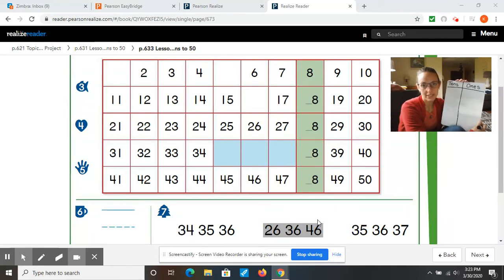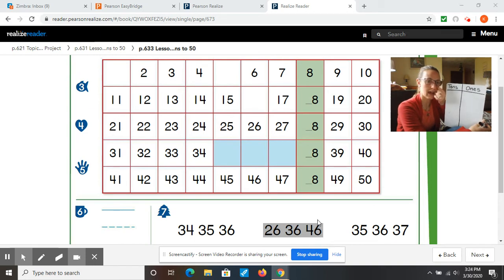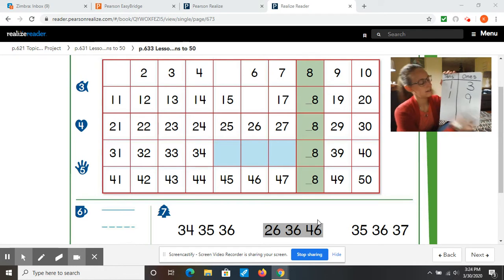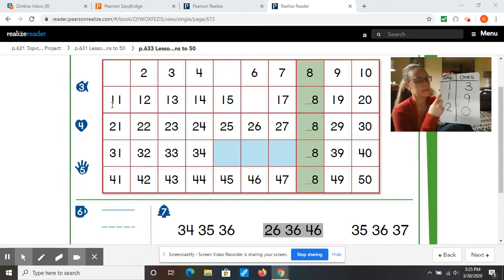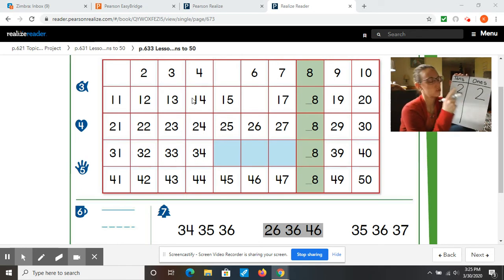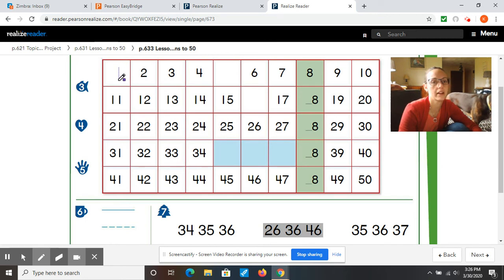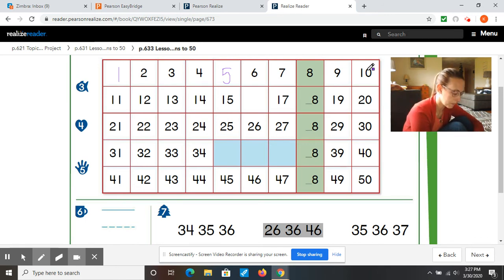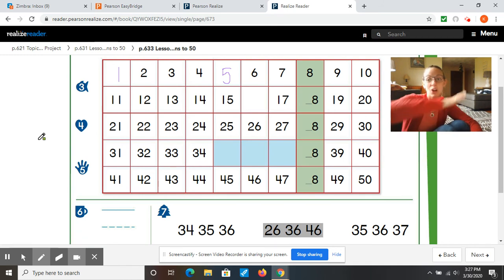Reviewing Place Value (Tens and Ones)